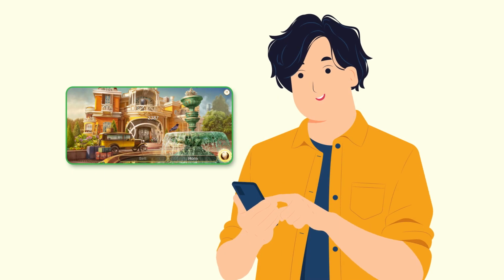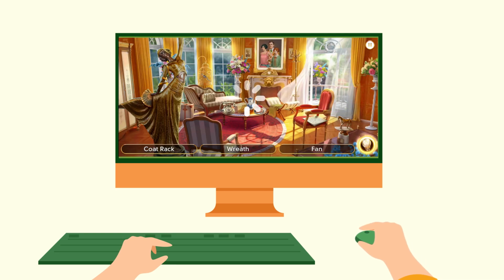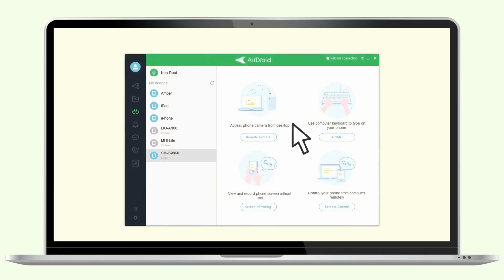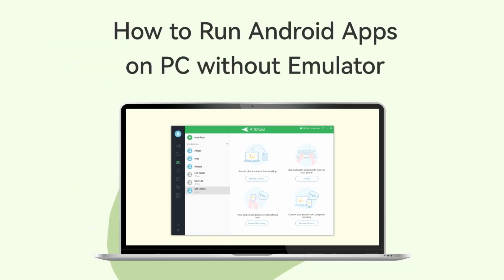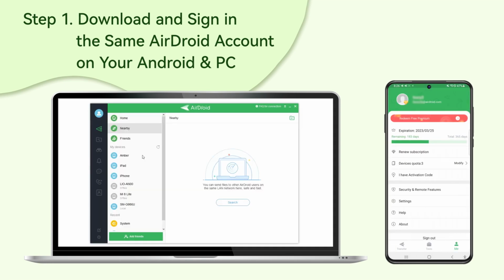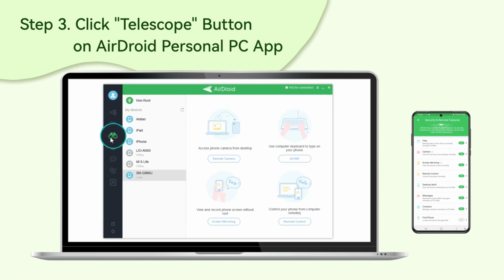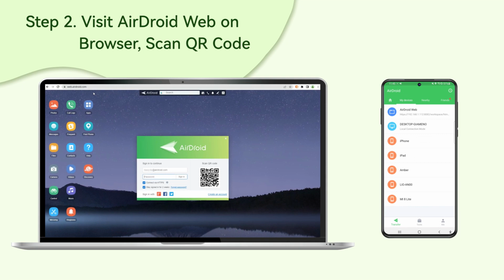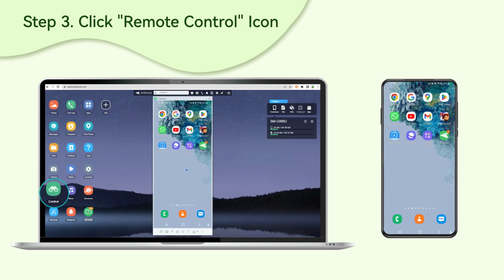How to Run Android Apps on PC without Emulator 2023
In this video, learn how you can run Android apps and games on PC without installing any emulator,  these working methods enable you to run Android apps on a bigger display for more convenience!

Chapters:
00:00 Interview
00:49 Using AirDroid Personal Desktop to Run Android Apps on PC
01:19 Using AirDroid Web to Run Android Apps on PC without any software

Social Media